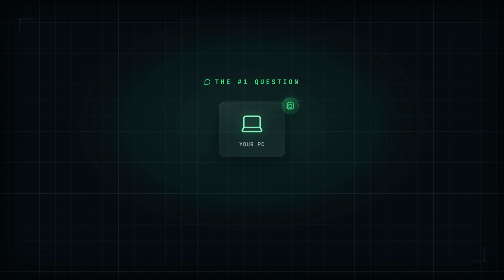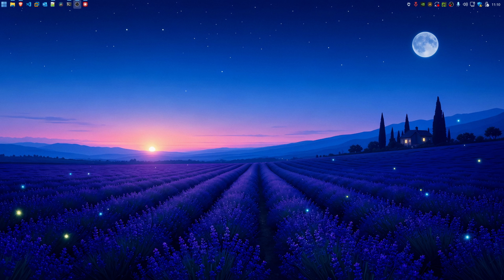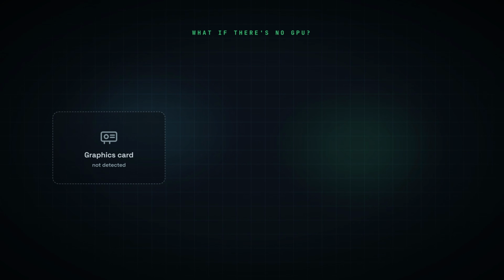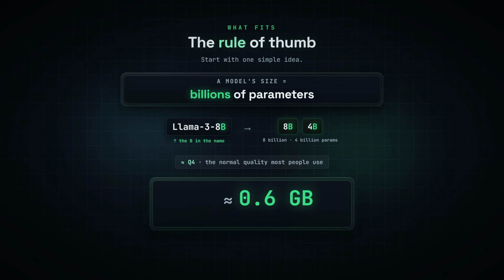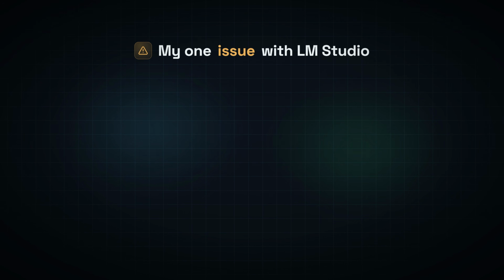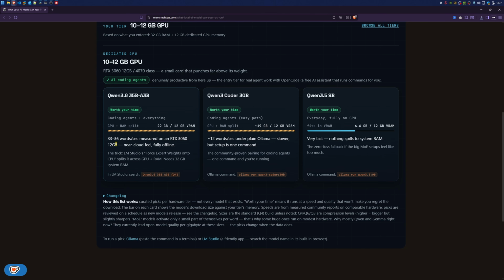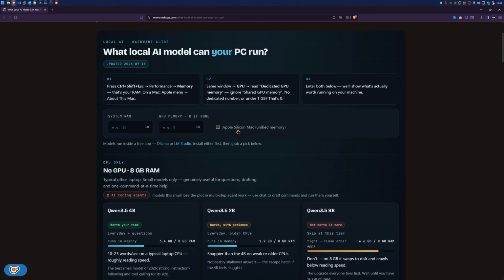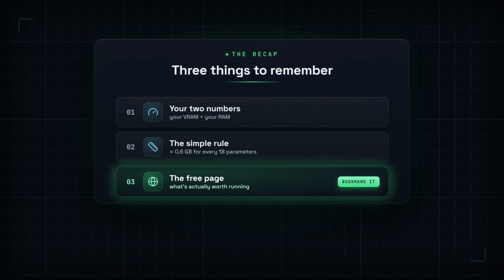This FREE Tool Shows What Local AI YOUR PC Can Run (No Install)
I'll show you exactly which local AI models your PC can actually run — it comes down to two numbers you already have: your RAM and your VRAM.

You'll learn the simple fit rule of thumb, how to read LM Studio's green/yellow/red fit badges, and how to check any model against your hardware on a free page I built — no install required.